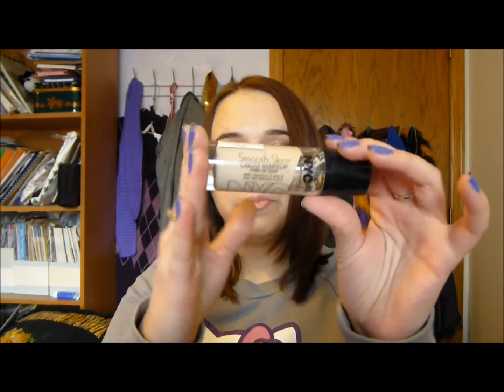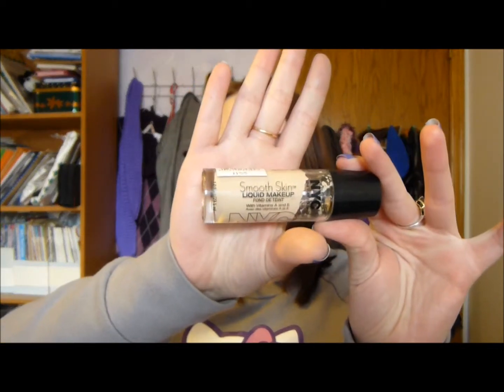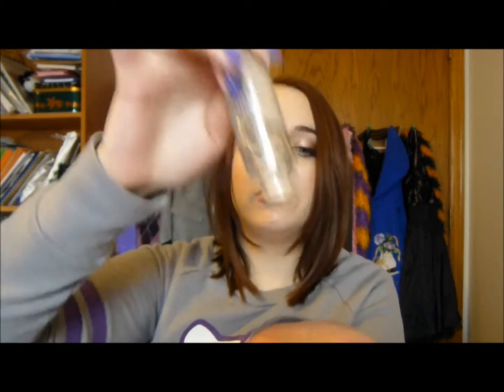Nyc Smooth Skin Foundation Review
Hello my friends. Sorry all of my videos are so far behind but life always seems to get in the way. That or lighting problems. Oh well if there is anything else you would like me to review then I would to do it:)